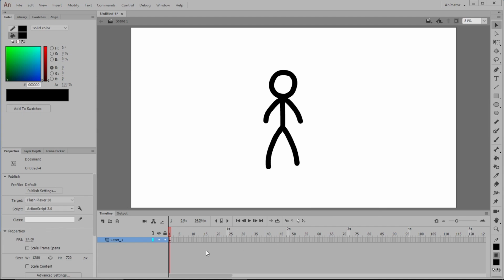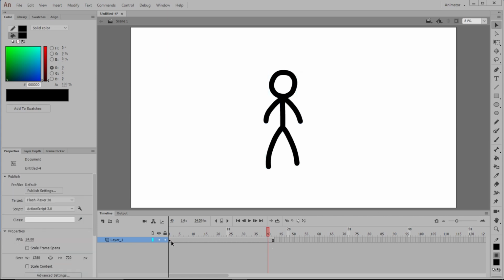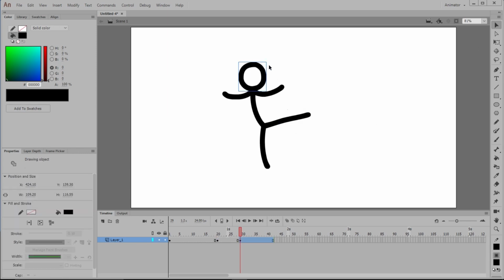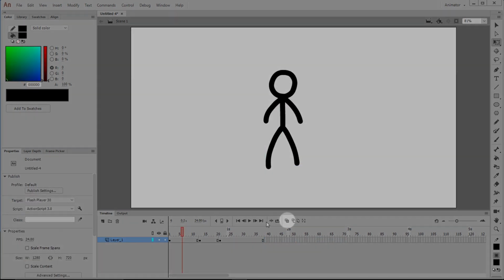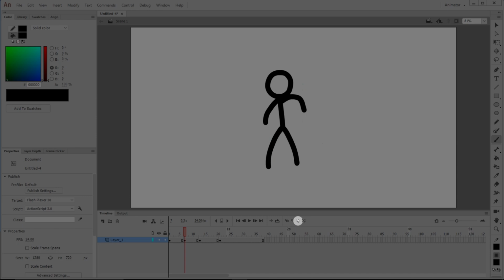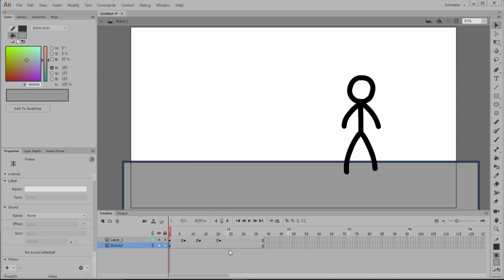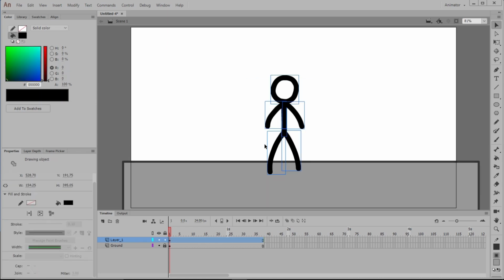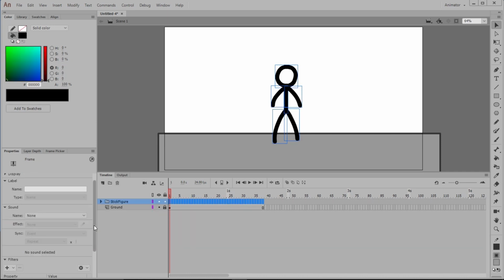15 Timeline | adobe animate| stick figure animation course | alan becker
how to make 2d animation video| how to make stick animation video| animation video full course by alan brcker | how to make animation video like alan becker

This is my very first tutorial video, and I’m excited to have you here! In this video, you’ll learn [adobe animate timeline ”] step by step, even if you're a complete beginner.

👉 What You’ll Learn in This Video:
✅ [Point 1 – e.g. adobe animate timeline]
✅ [Point 2 – e.g., set timeline ]
✅ [Point 3 – e.g., Exporting high-quality content]